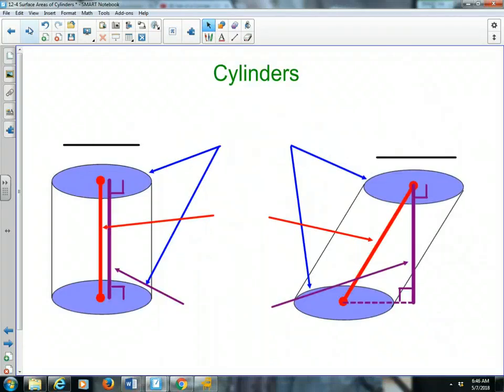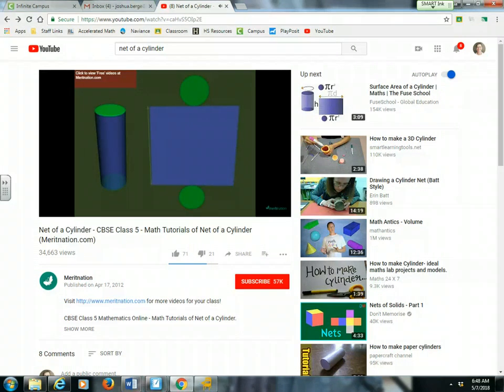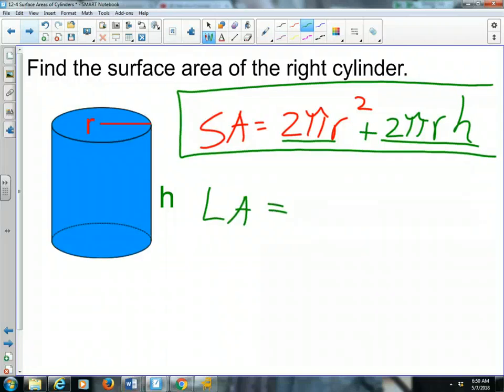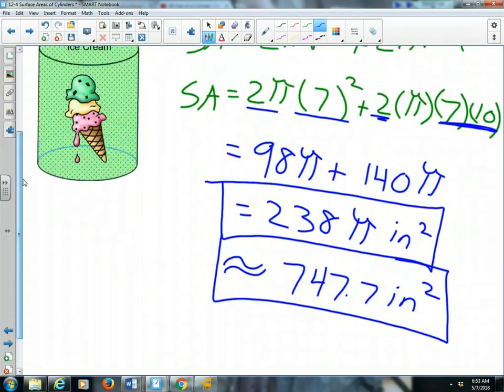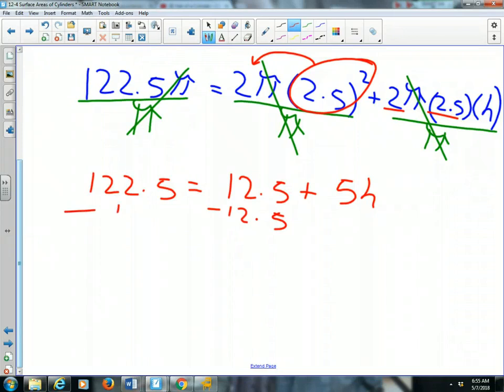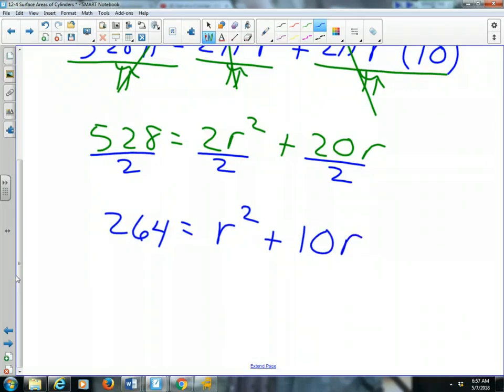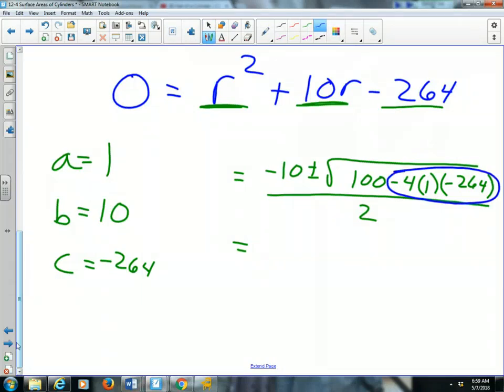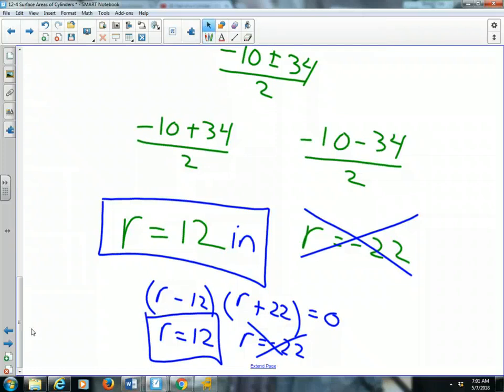12 4 Surface Area of Cylinders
This geometry lesson teaches how to discover the formula for surface area of cylinders and how to solve problems involving surface area of cylinders.